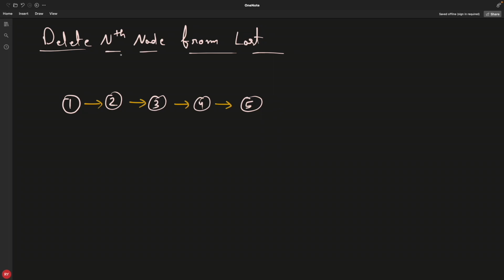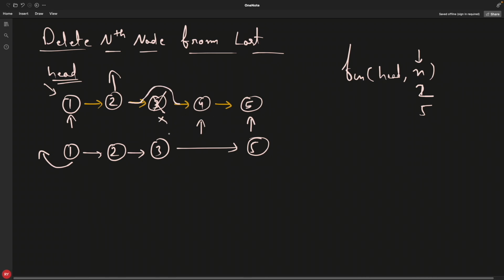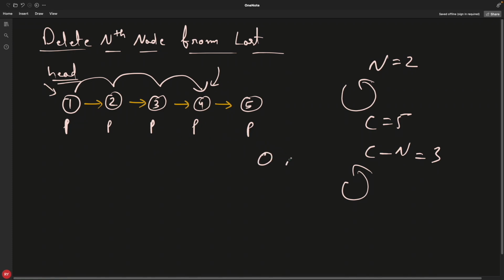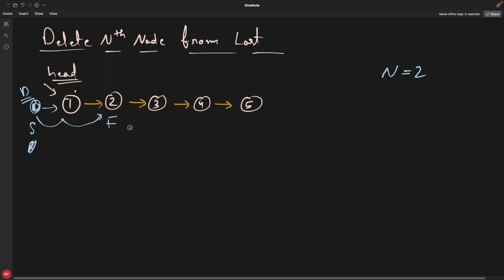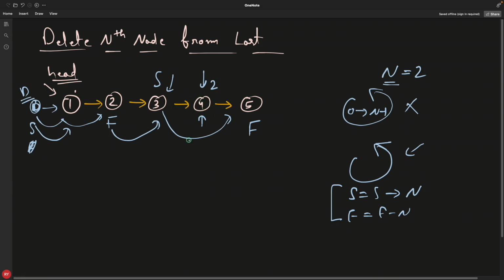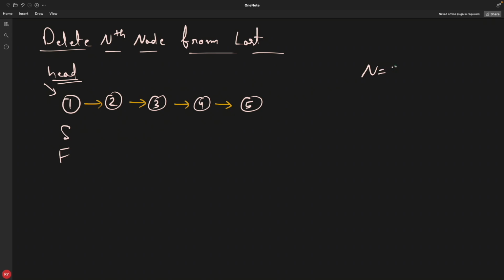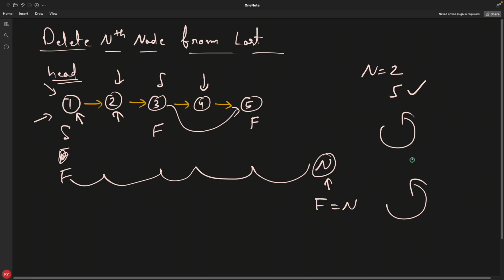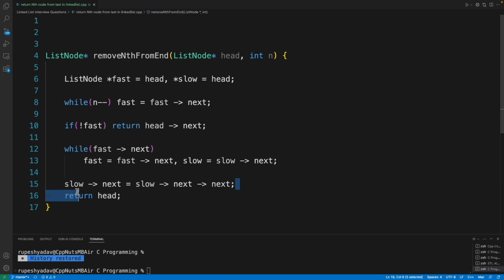Delete Nth Node From Last In Linked List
JOIN ME

Delete Nth node from back in linked list, is the famous question asked in interviews.
There are many ways to do this questions, i have discussed 3 different approaches and
Let's see how to solve it.